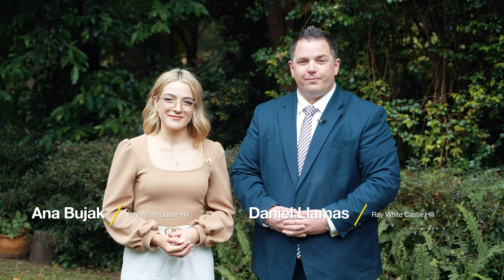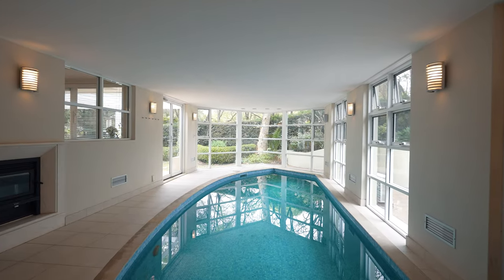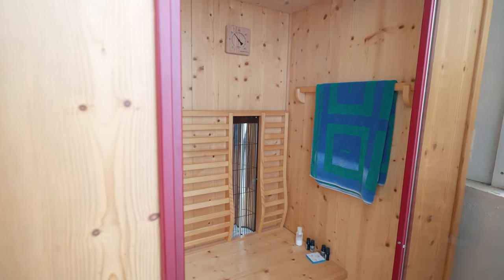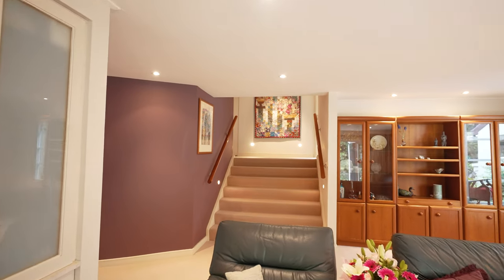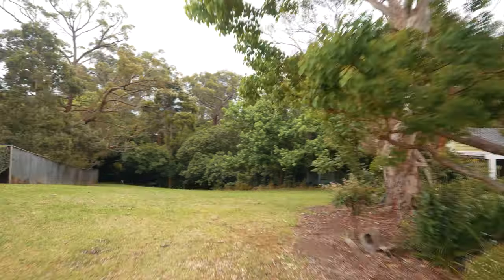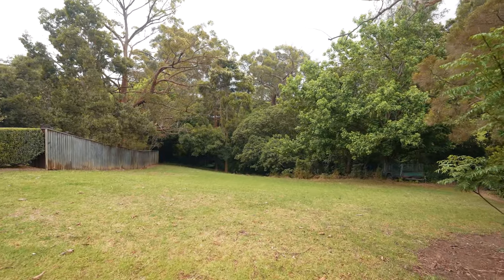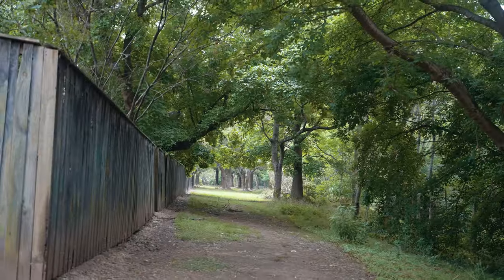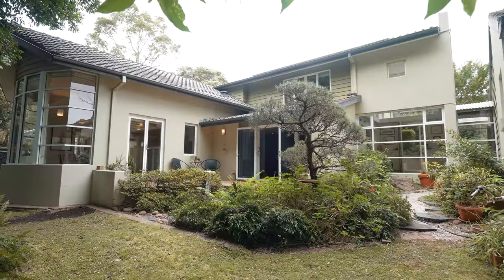Property Intelligence Media - Call us on 1300 20 30 38 - 9 James Place, Castle Hill